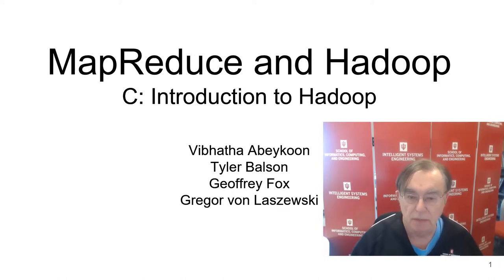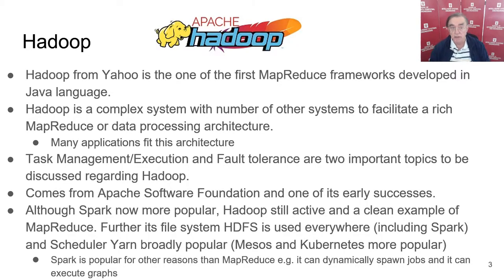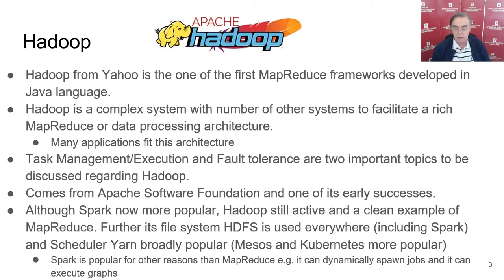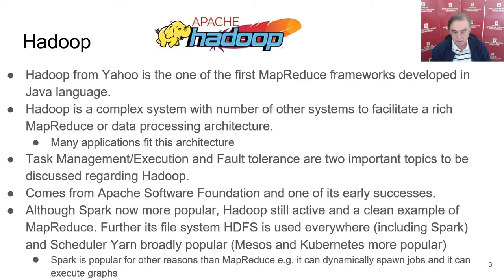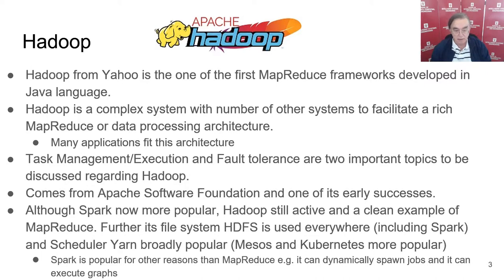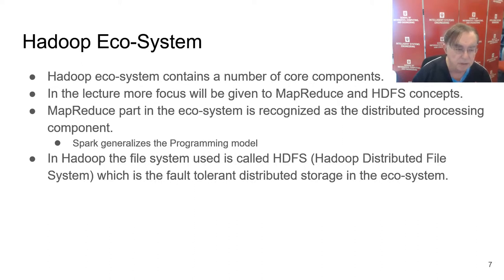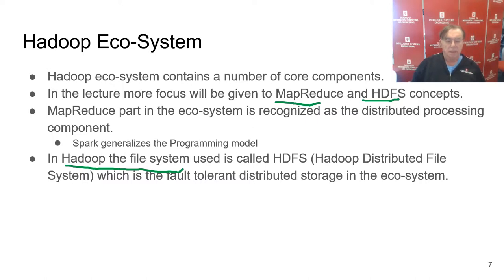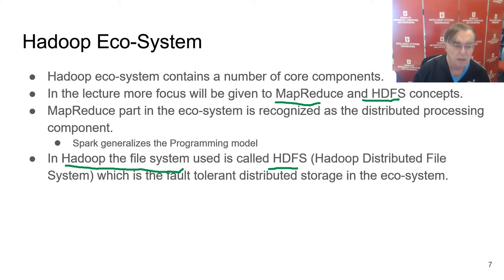MapReduce and Hadoop 2019 D2: Comparison of Schedulers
Comparison of Schedulers including Slurm, Yarn, Mesos, Kubernetes